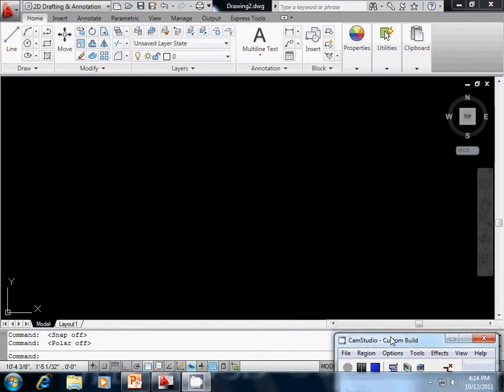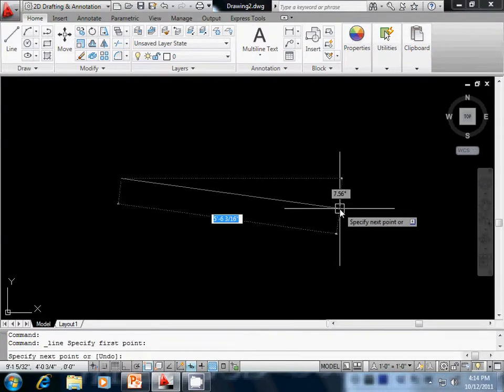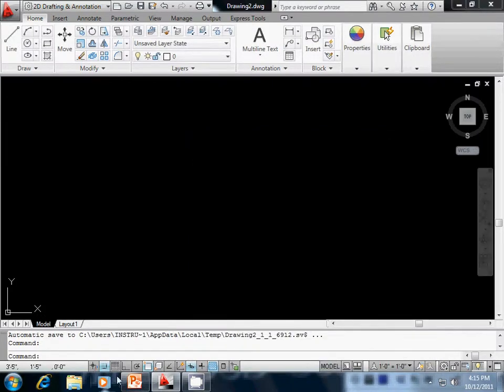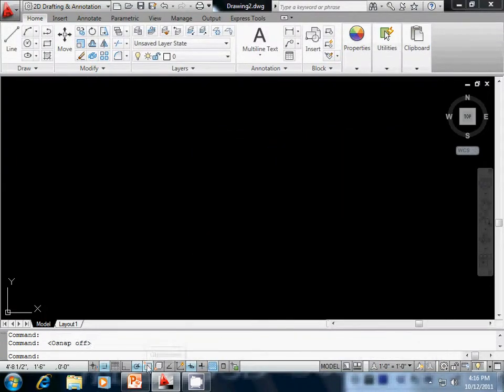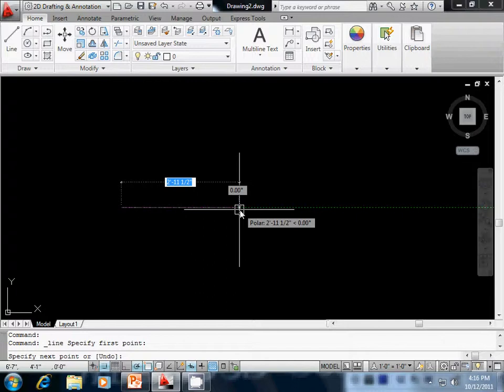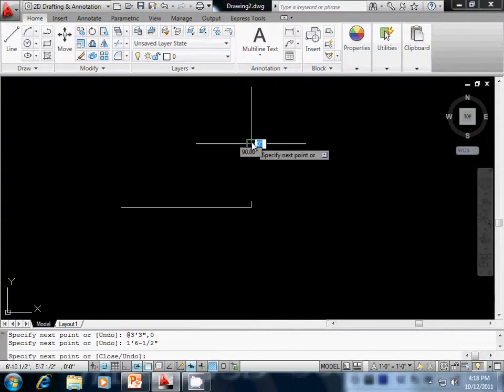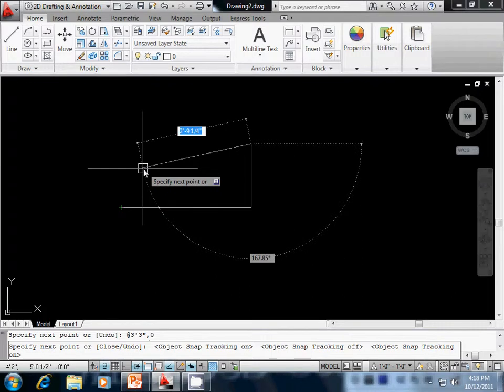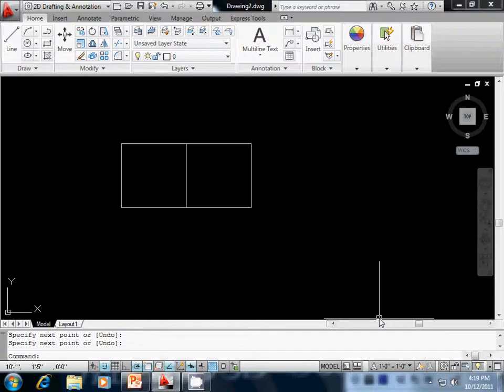CD121 Acad Intro 03 Lines.avi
Drawing Lines, snap mode, polar tracking ortho mode, object snap and polar tracking